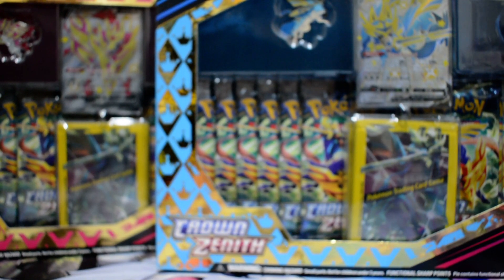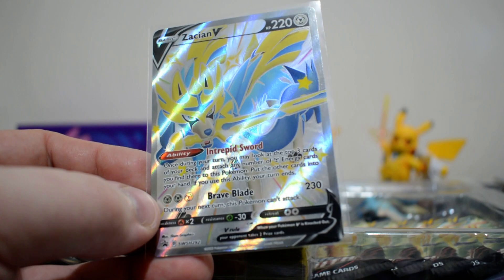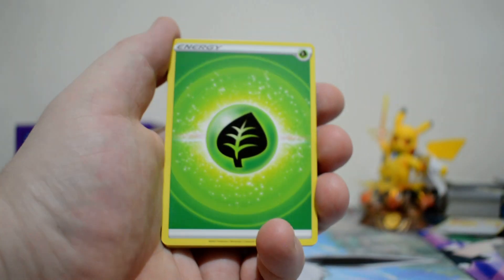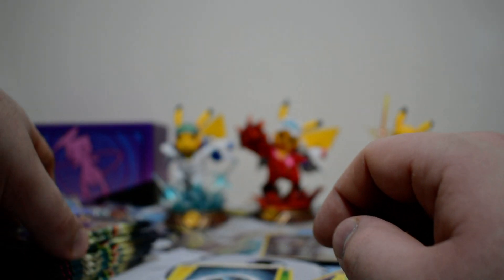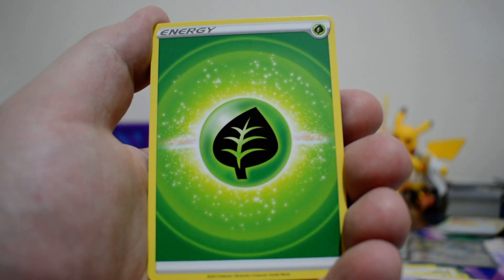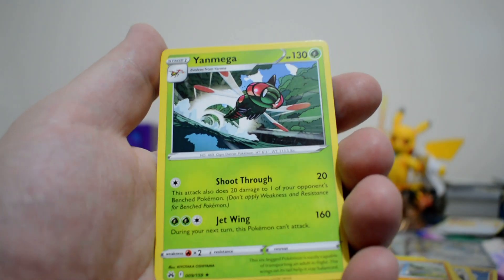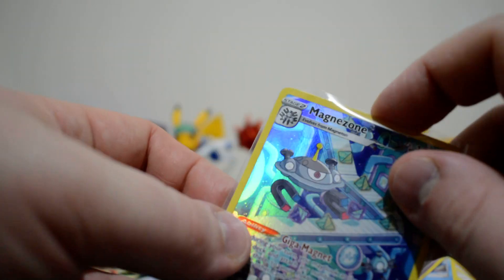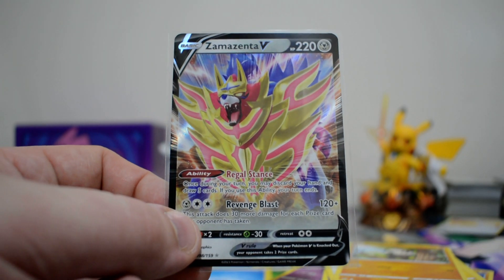Pokemon TCG Crown Zenith Shiny Zacian V Collection